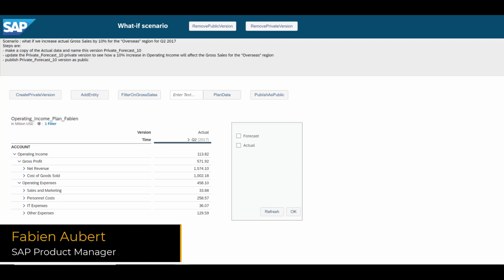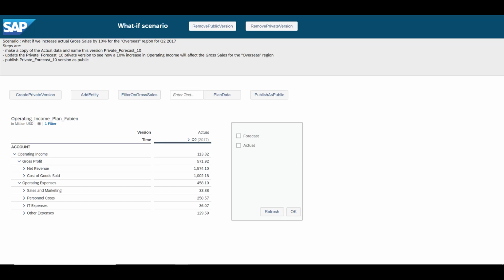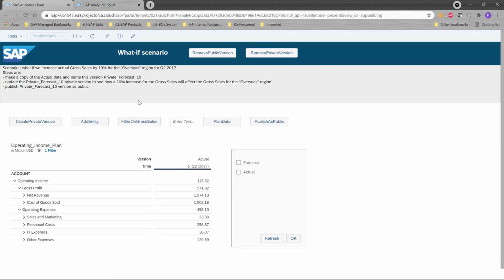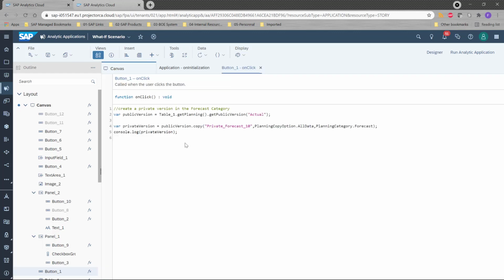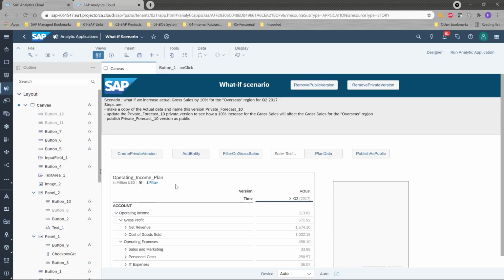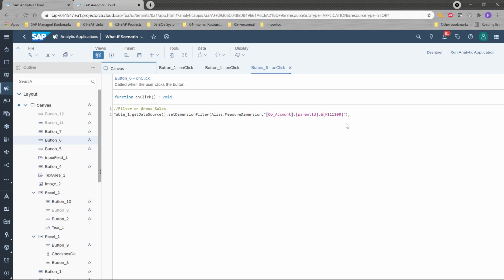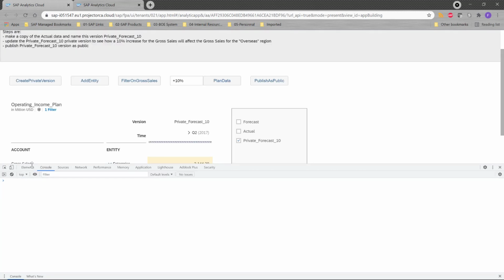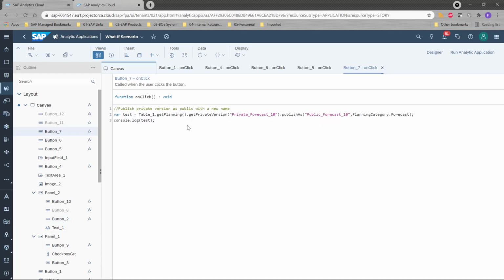SAP Analytics Cloud: Create a Planning Guided Application with Analytics Designer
In this video tutorial, you'll see how to use the Analytics Designer APIs to create a guided application.